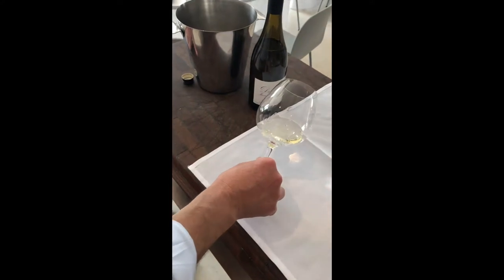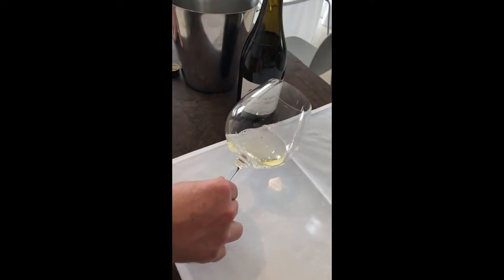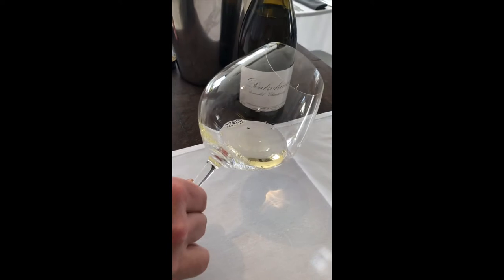Jeremy Oliver Wine Tastings | Dalwhinnie Moonambal Chardonnay